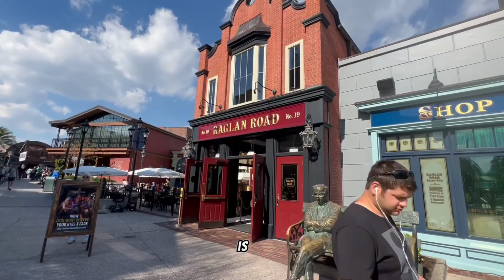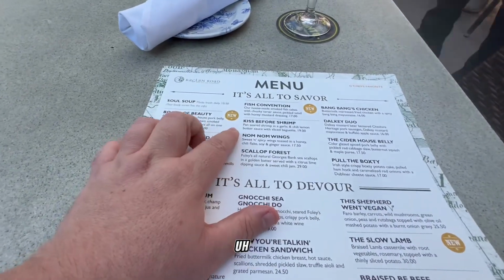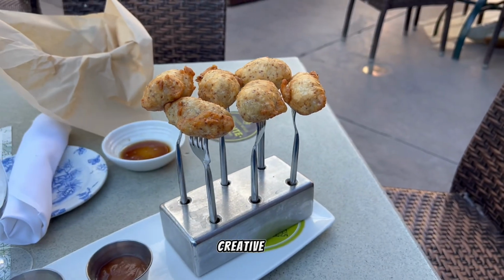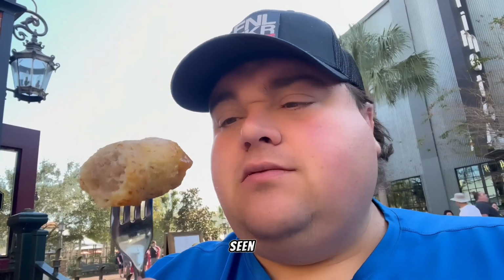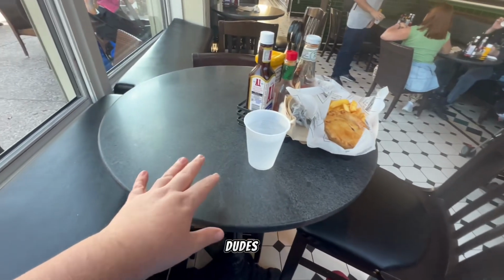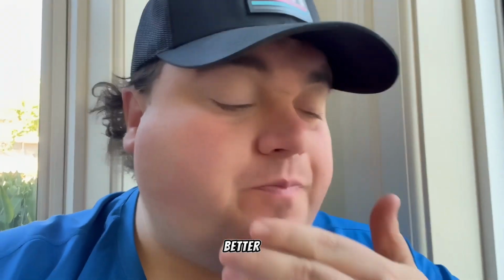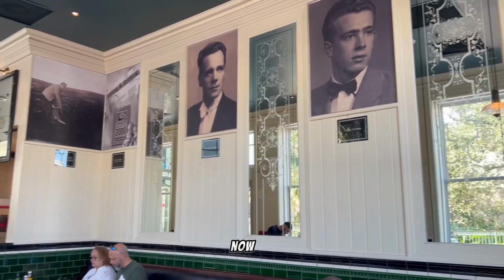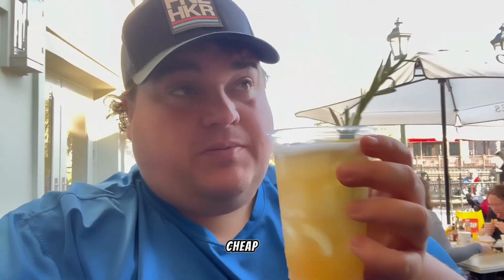Fat Tested Food Review: Raglan Road & Cookes of Dublin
This is a Fat Tested food review of the 3 Irish restaurants at Disney Springs: Raglan Road, The Hole in the Wall, and Cookes of Dublin